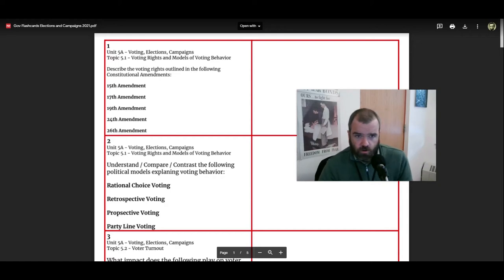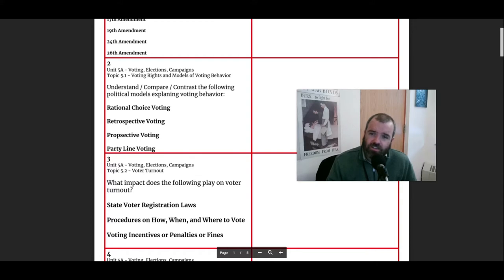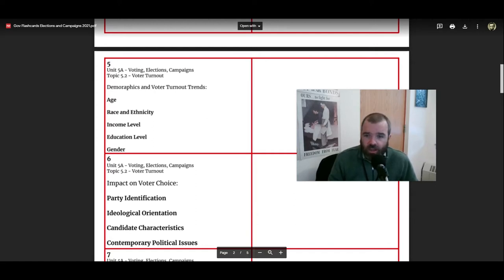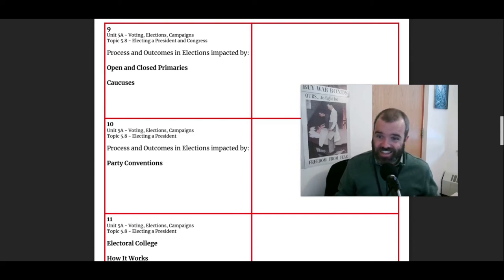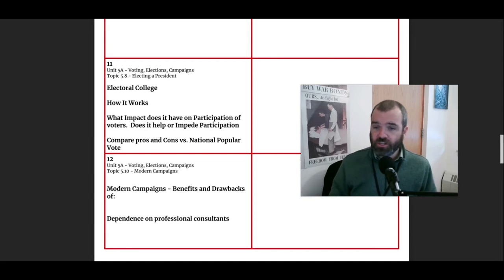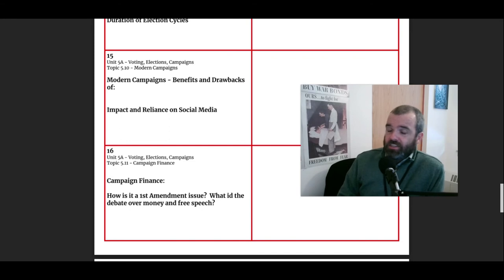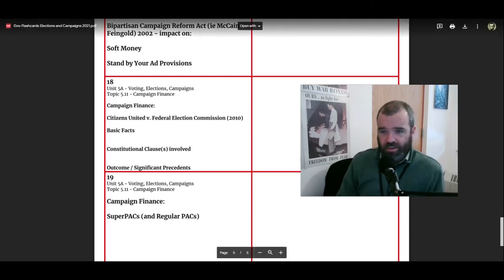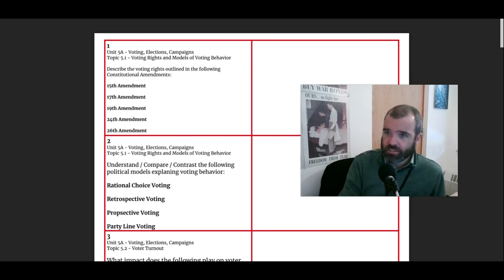Gov Flashcards 2020-2021 5A